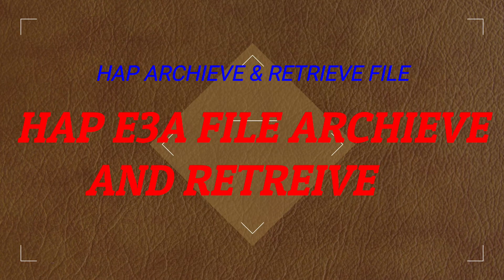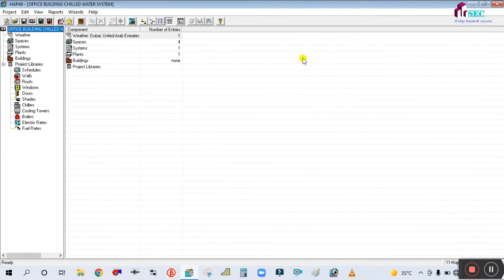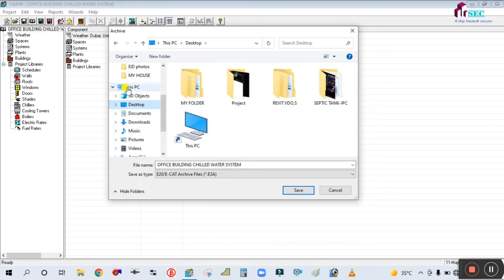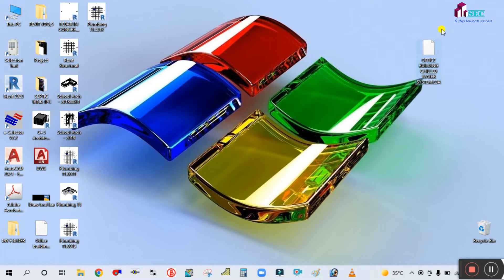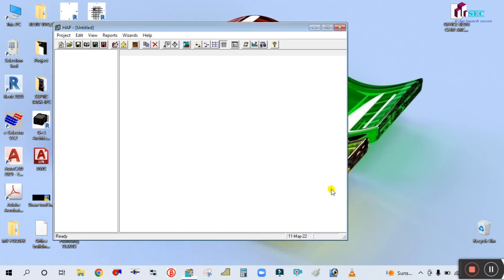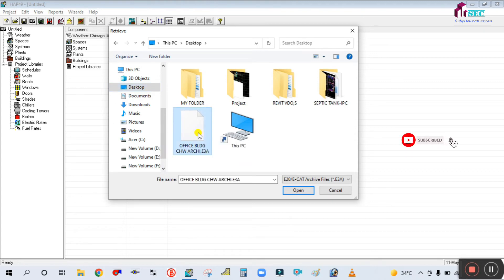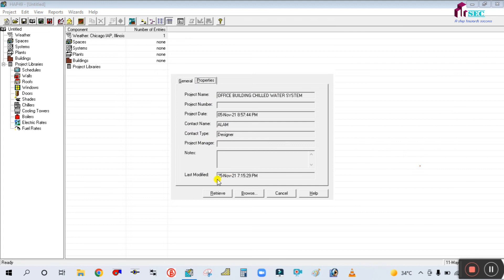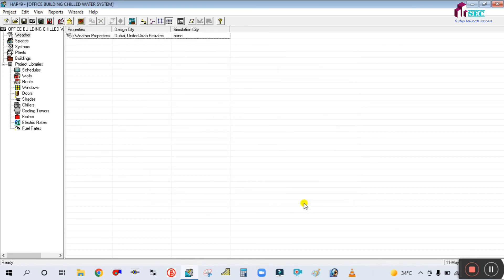HAP E3A FILE II ARCHIEVE AND RETRIEVE II HOW TO SEND HAP COMPLETED PROJECT BY EMAIL II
IN THIS TUTORIAL WE WILL LEARN HOW TO ARCHIVE AND RETRIVE THE E3A FILE COMPLETED IN HAP SOFTWARE TO SEND TO SOMEONE II
(TANK SIZING FOR 5 STOREY BUILDING)
68iJag80uLcZSW57UIaE/view?usp=sharing (COMPLETE PLUMBING DESING PROJECT)
(HOT WATER DEMAND CALCULATION SHEET)
(REBAR IN COLUMN IN REVIT STRUCTURAL)
(REVIT STRUCTURAL MODELING G+8 BLDG)